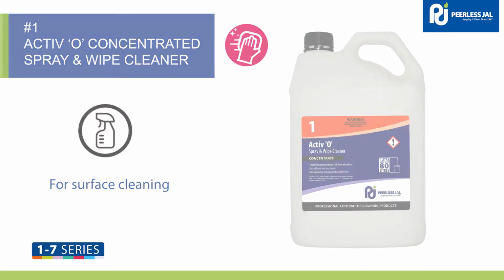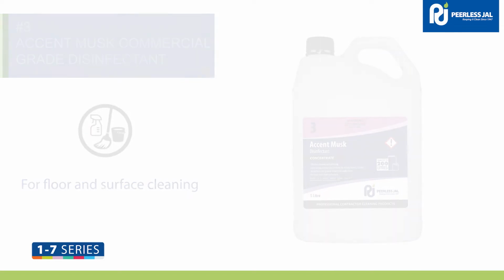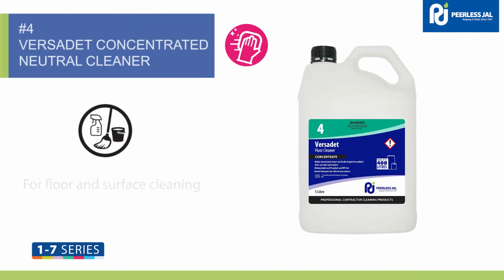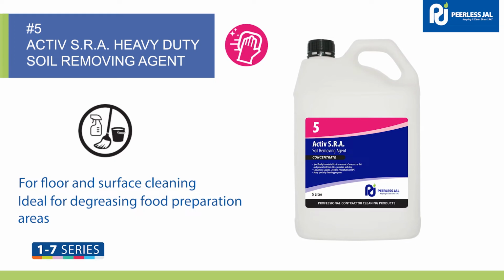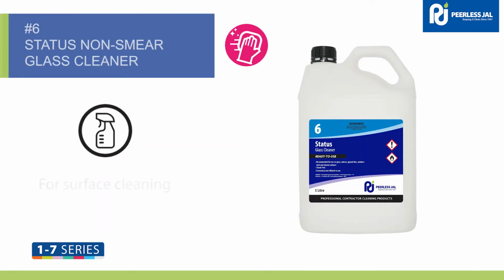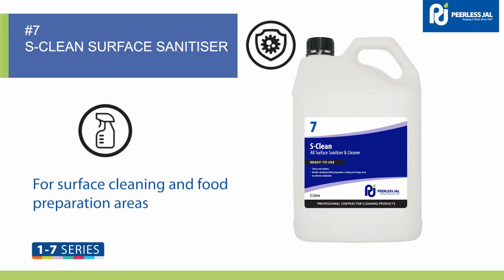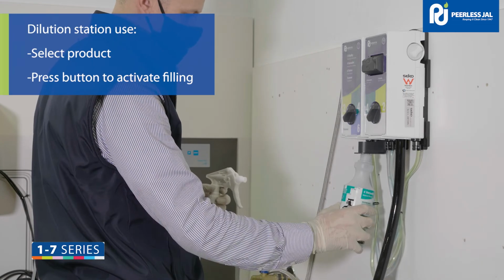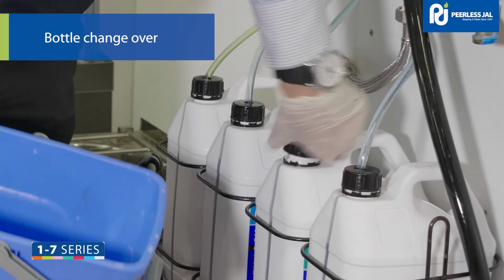Product How-To: Peerless JAL 1 to 7 Series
This video provides product training on the 1-7 Colour Series as well as how to use its dispensing system correctly.

The Peerless JAL 1-7 series is our flagship range, and is one of the most trusted, instantly recognisable cleaning systems available.

We offer a complete cleaning system by providing seven high performance commercial cleaning chemicals specially formulated for a variety of applications, from highly concentrated commercial grade disinfectants and washroom maintainers, to ready-to-use surface sanitisers and glass cleaners.

Our versatile range of low-hazard chemicals is conveniently packaged in numbered and colour-coded screen printed bottles, making the 1-7 cleaning series safe to handle, easy to use and the ideal cleaning companion for any workplace seeking risk-free compliance with stringent health and safety standards.